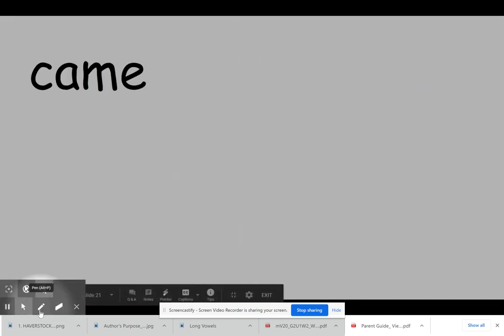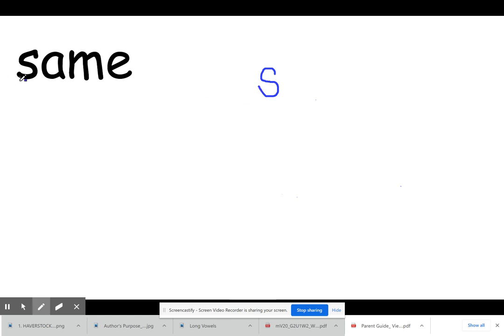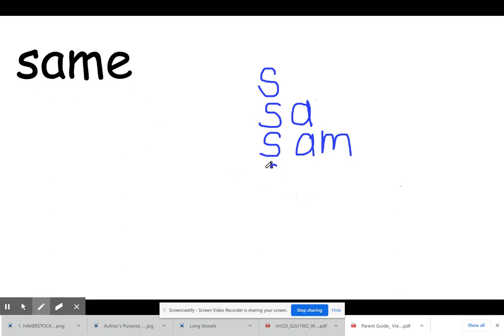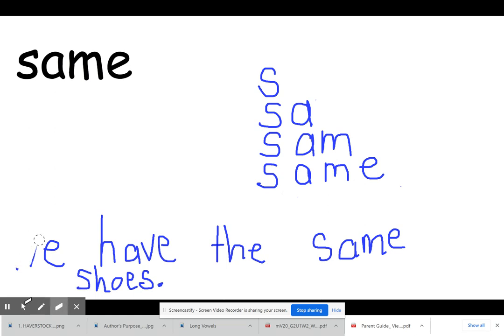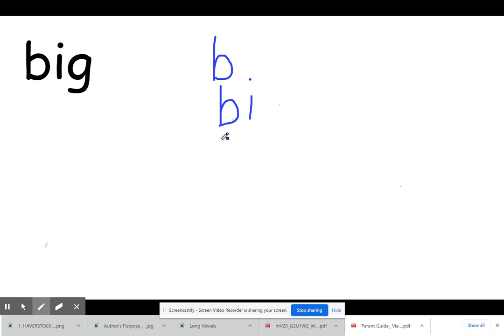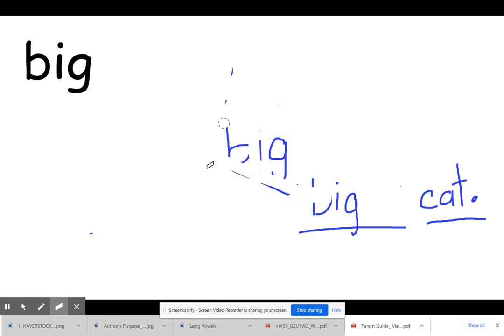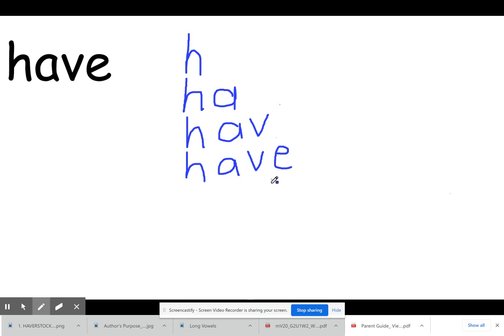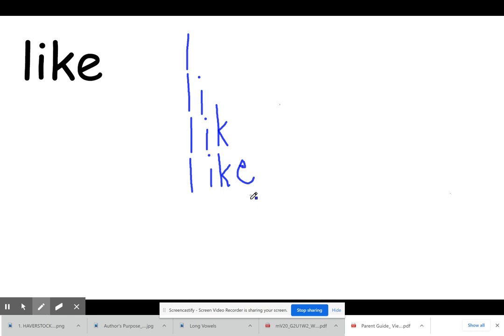Stair Step Words with Sentences